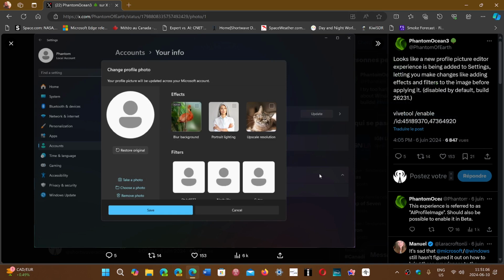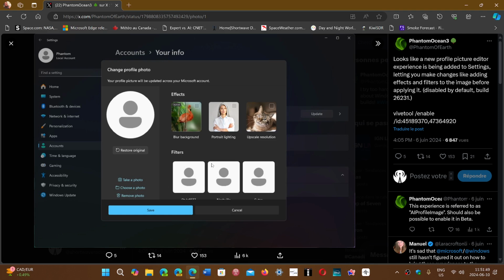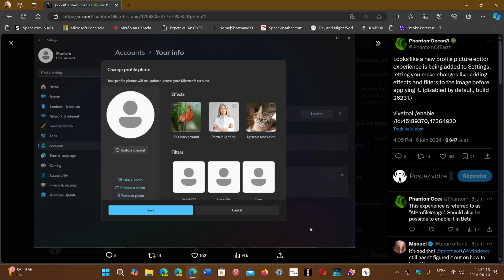Windows 11 Will get a new profile picture editor as shown by OceanPhantom3 X user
A new way to easily change your profile picture and add filters